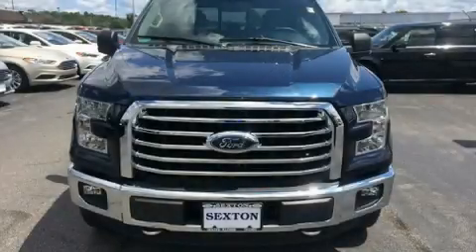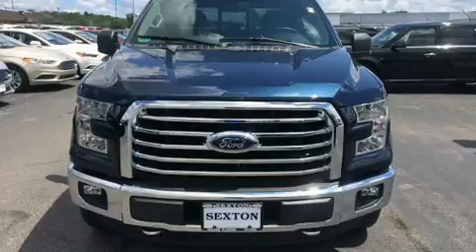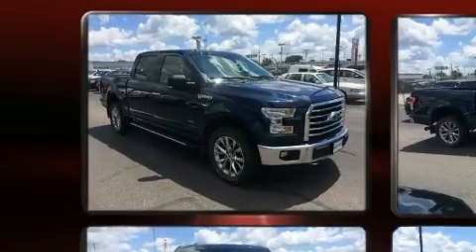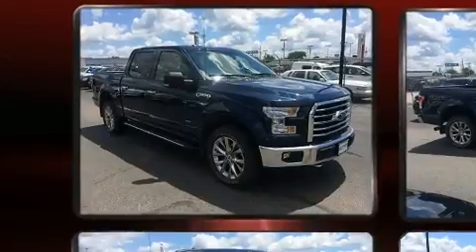2015 Ford F-150 XLT in Moline, IL 61265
Sexton Ford
3802 16th Street

You can expect a lot from the 2015 Ford F-150. With just over 35,000 miles on the odometer, this truck is a leading example of refined versatility in the fullsize pickup segment! It features four-wheel drive capabilities, a durable automatic transmission, and a 3.5 liter 6 cylinder engine. Top features include a split folding rear seat, a tachometer, variably intermittent wipers, a rear step bumper, an outside temperature display, tilt and telescoping steering wheel, and much more. Ford also prioritized safety and security by including: dual front impact airbags, head curtain airbags, traction control, brake assist, ignition disabling, and 4 wheel disc brakes with ABS. Electronic stability control ensures solid grip atop the road surface, no matter how challenging the driving conditions. We pride ourselves on providing excellent customer service. Please don't hesitate to give us a call.